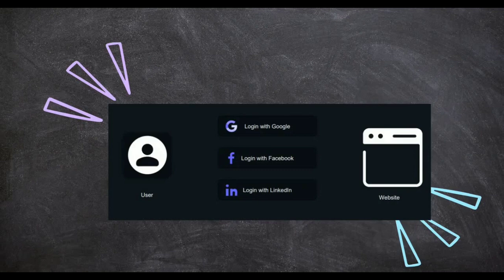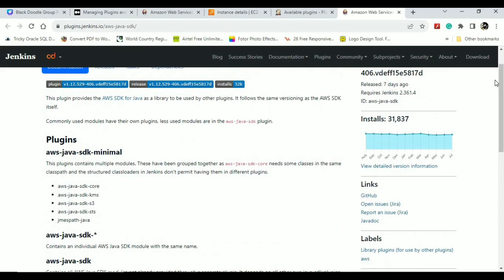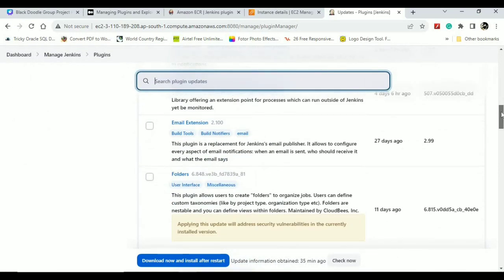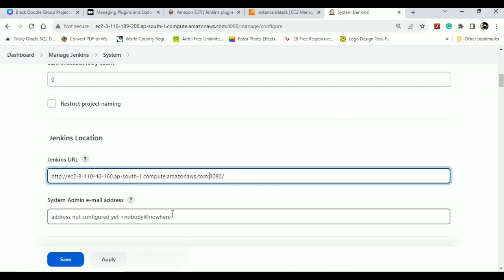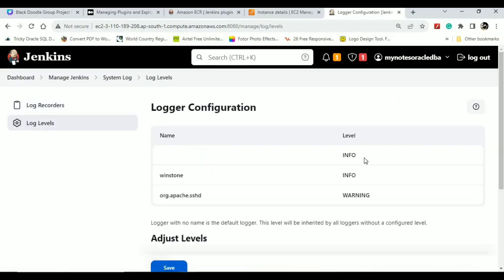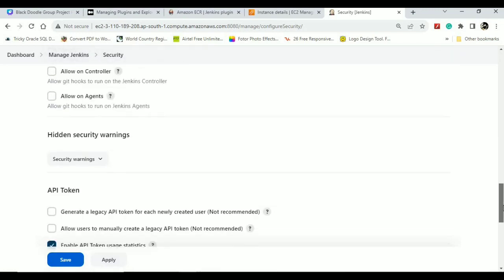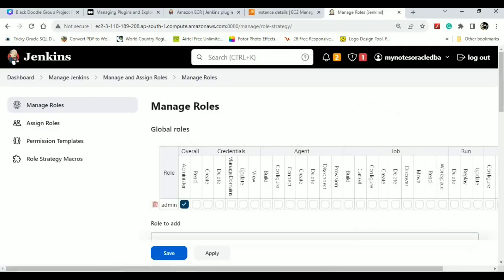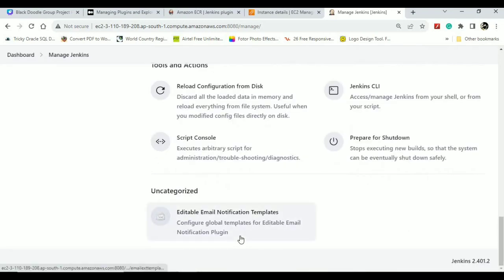Jenkins Tutorial-05: Mastering Plugin Management, User Administration, and UI Navigation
"Jenkins Tutorial: Mastering Plugin Management, User Administration, and UI Navigation

Are you looking to optimize your Jenkins usage? Look no further! In this comprehensive tutorial, we cover everything you need to know about managing plugins, handling user accounts, and navigating the Jenkins User Interface (UI) seamlessly.

🔌 Plugin Management: Discover how to find, install, update, and remove plugins to customize Jenkins for your specific needs.

👤 User Administration: Learn the ropes of creating, modifying, and managing user accounts with the right permissions and security settings.

🖥️ UI Navigation: Navigate through Jenkins UI like a pro! Get insights into the layout, key features, and how to make the most out of your dashboard.

Whether you're a Jenkins beginner or an experienced user, this tutorial will equip you with the skills to optimize your Continuous Integration and Continuous Deployment (CI/CD) pipelines.

🚀 Dive into the world of Jenkins efficiency now!"